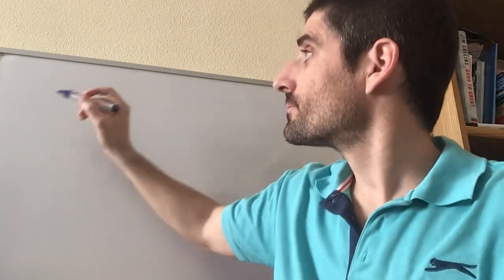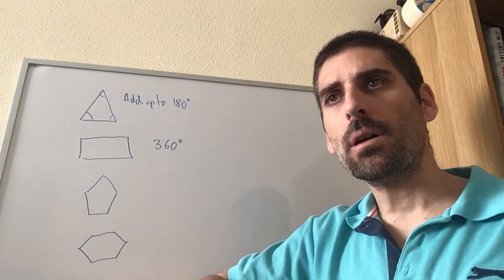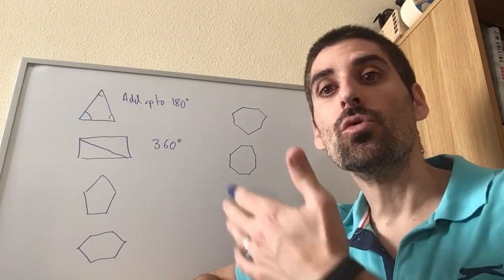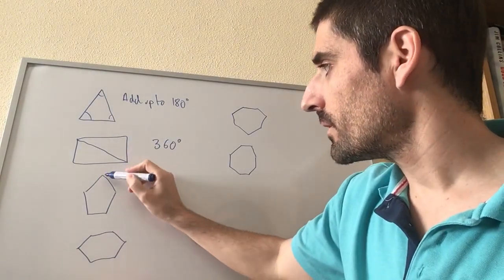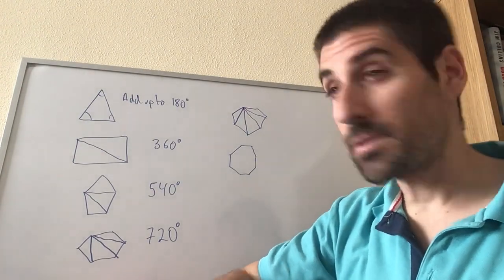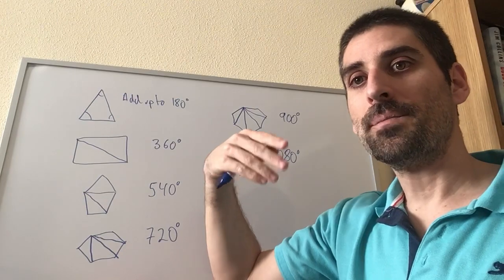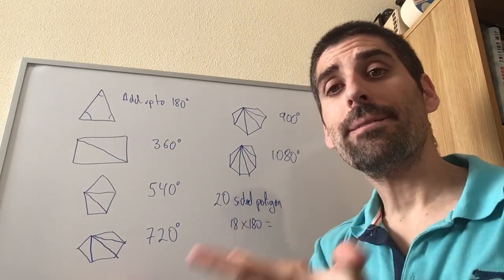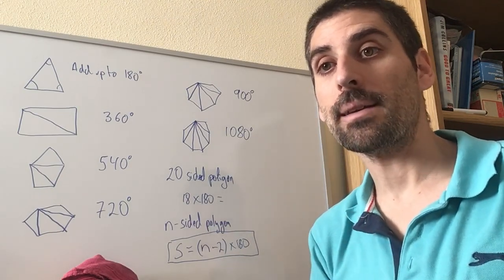Sum of Interior Angles in Polygons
Deriving the formula for the sum of interior angles in polygons.